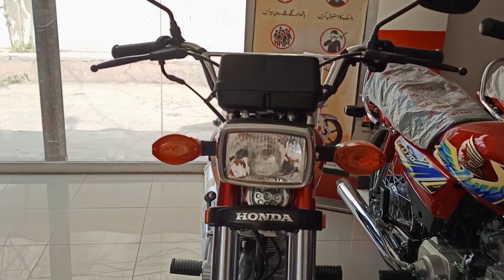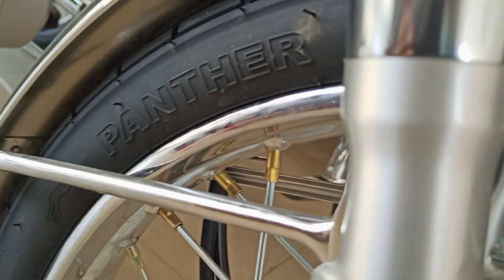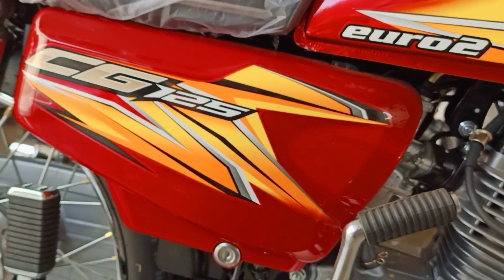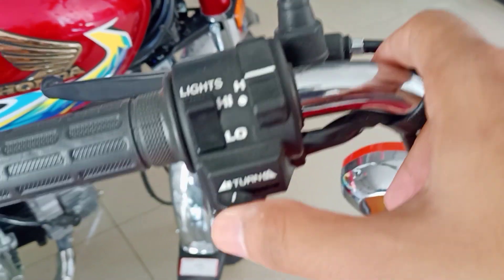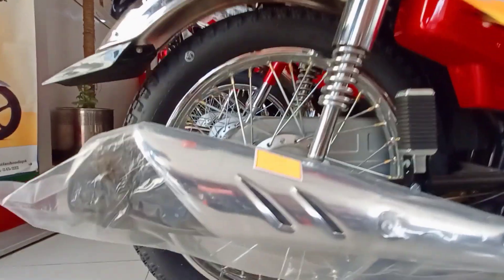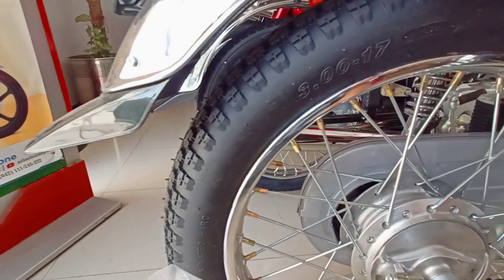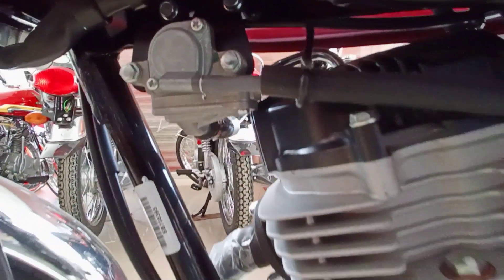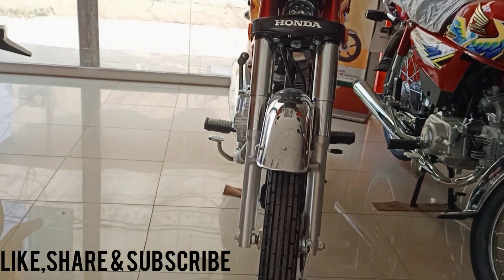Honda CG 125 2021 Detailed Review || Price, Specs & Features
Honda cg 125 complete review